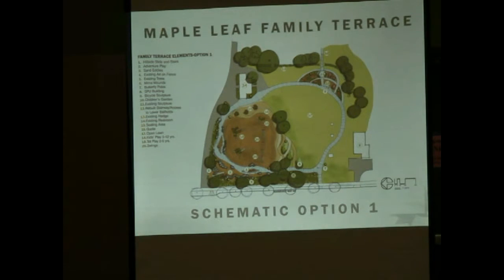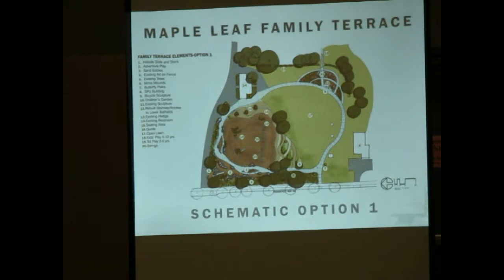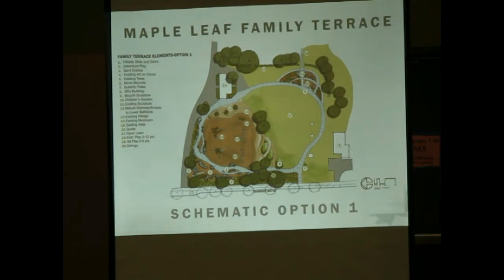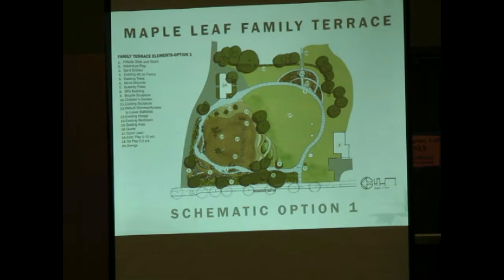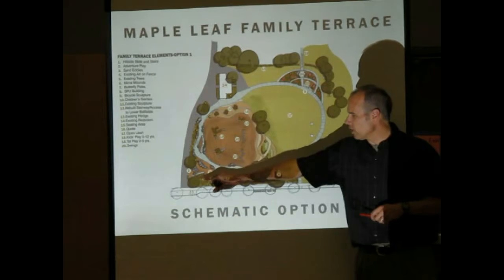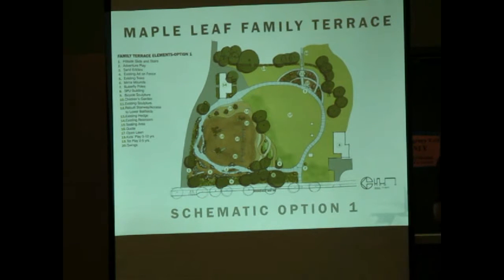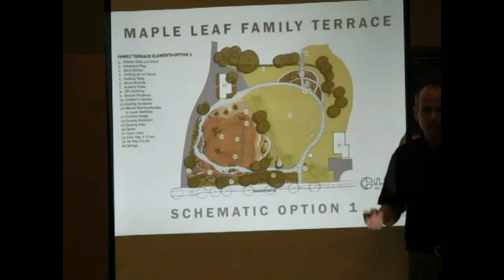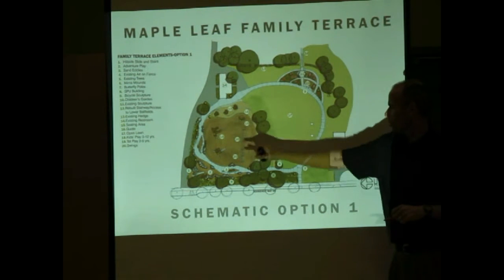Part 5 of 8 Maple Leaf Reservoir Park Play Area Final Meeting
The Seattle Parks Department and The Berger Partnership held a public meeting to gather input and ideas for the design of the Maple Leaf Reservoir Park. This meeting focused on their first draft of the Children's Play Area and an update on designs and issues for the remainder of the park.